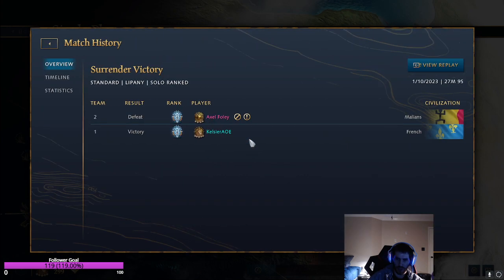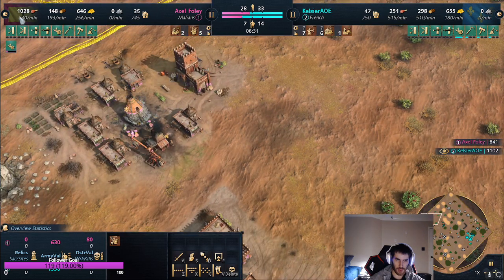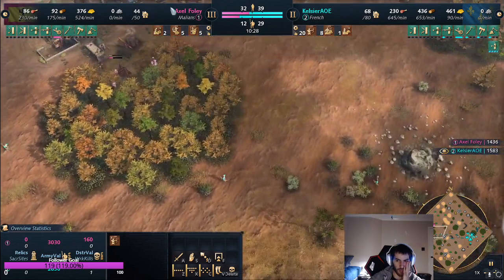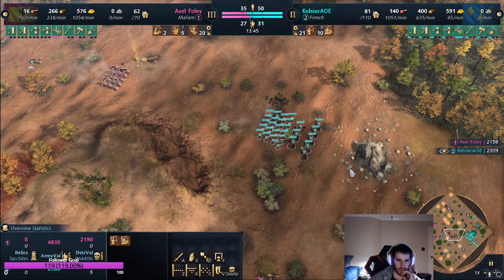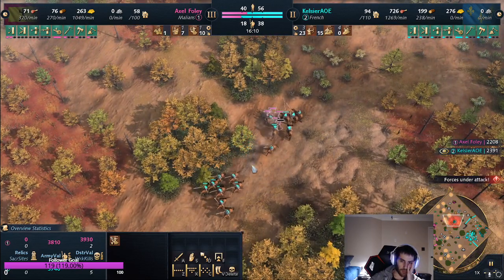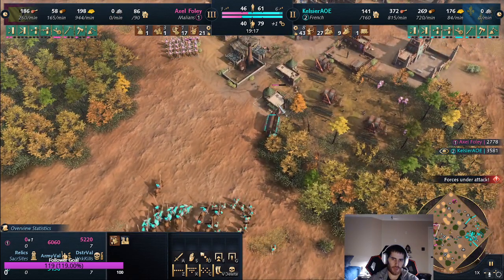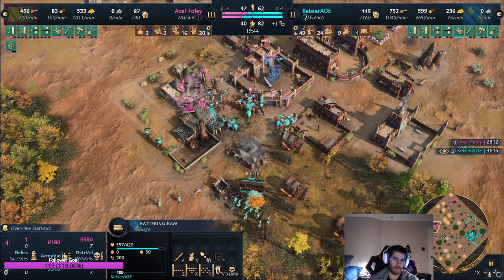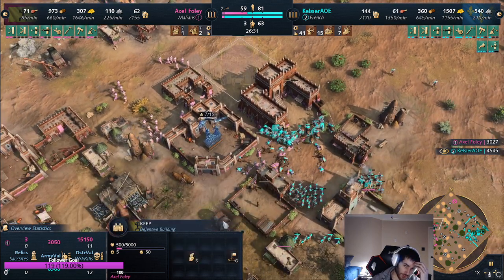How To Counter Malians As The French in AOE4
This matchup is tough!